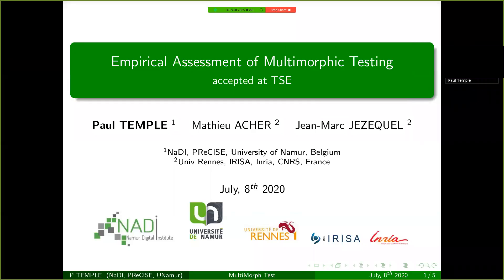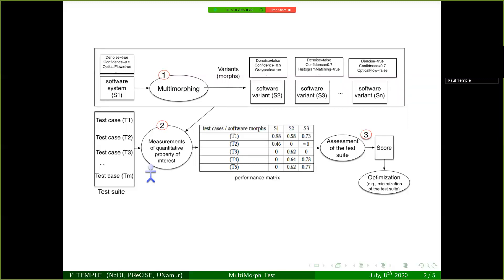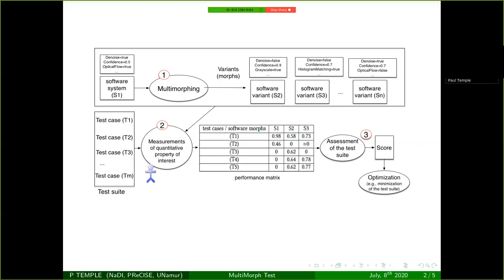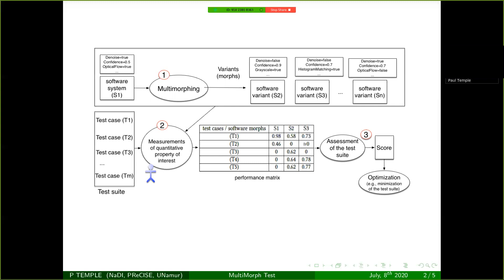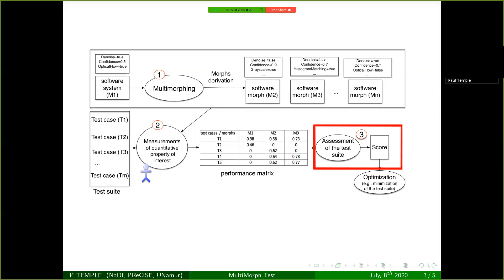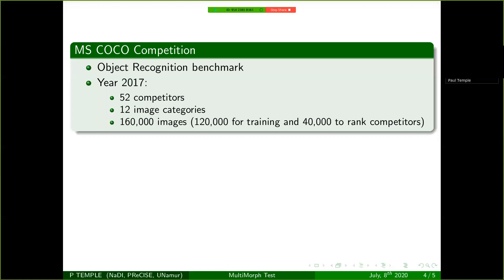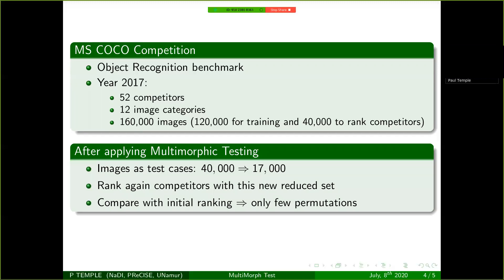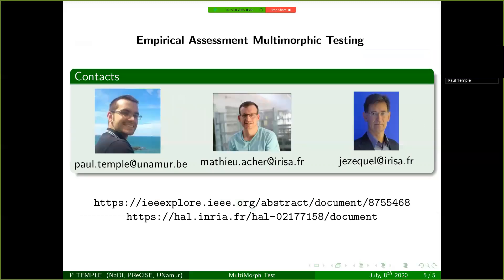Empirical Assessment of Multimorphic Testing